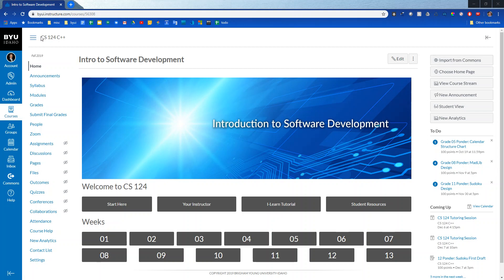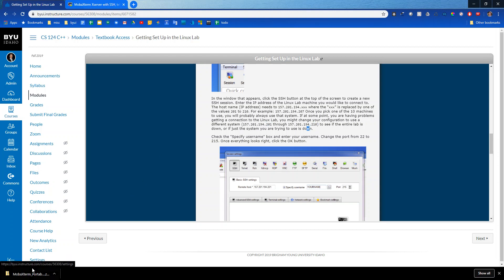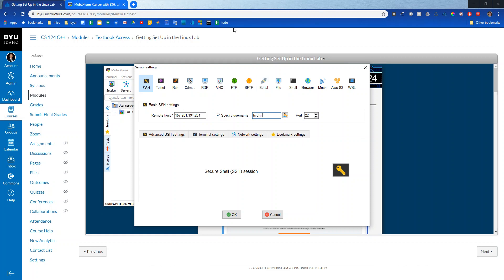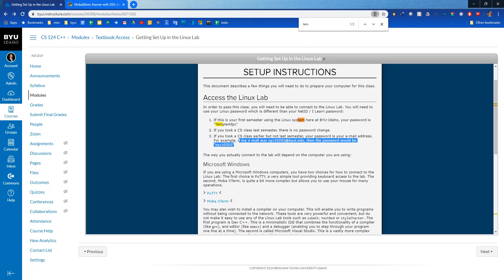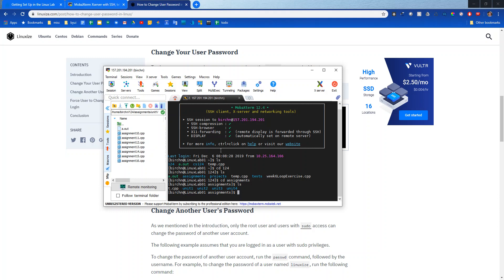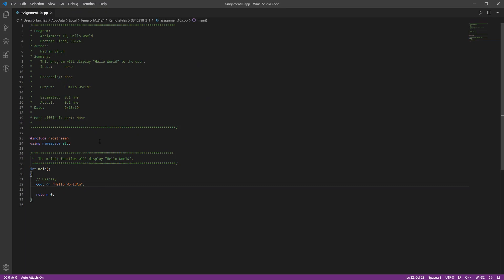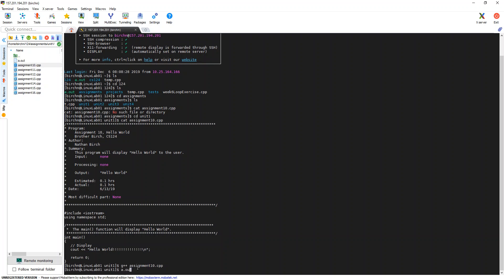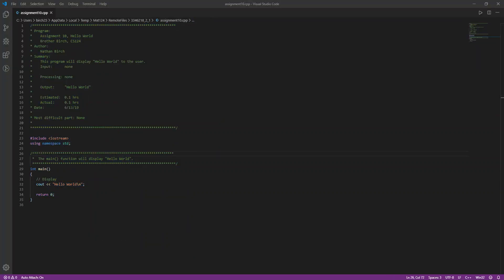CS124 MobaXTerm and VS Code Setup